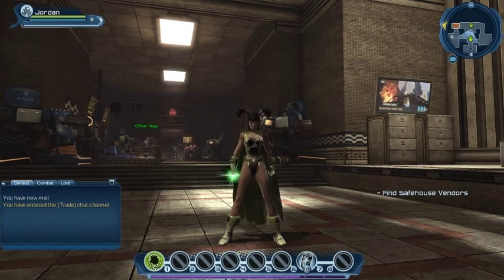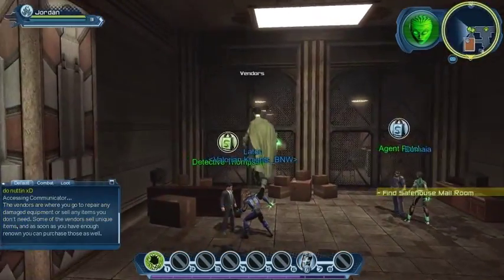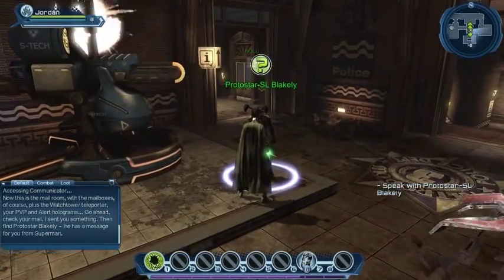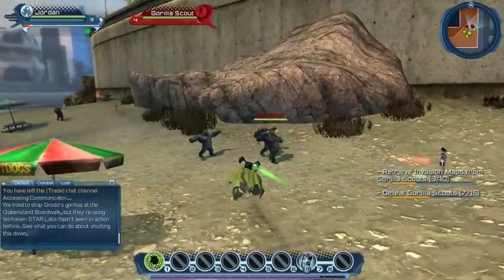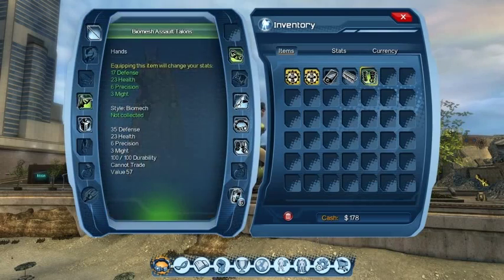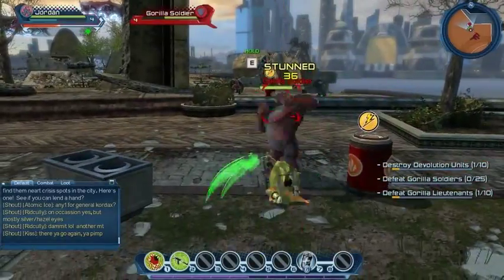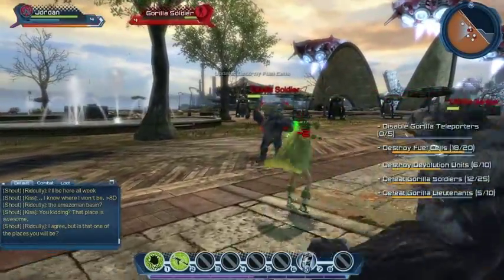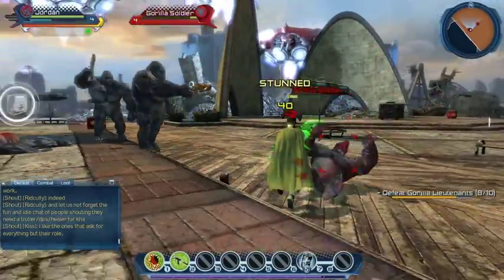Let's Play DC Universe Online - Part 169 - Gorillas In The Midst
Part 169 of my 'Let's Play' gameplay and commentary in the new MMO, DC Universe Online, by Sony Online Entertainment.

In this episode we head straight to the Queensland Boardwalk, on our new Light-based toon Jordan, where we find Gorilla Grodd's forces ammassed. First up we're asked to collect Invasion Maps from their scouts, during which we gain a level therefore allowing us to learn a brand new Hard Light Contruct power - Miniguns! We have a ton of fun with this new ability as we move on to disable Gorilla Transporters, destroy Fuel Cells and Devolution Units, and take down Gorilla Soldiers and Lieutenants. We also learn another weapon combo named 'Sweeping Slice' before heading to nearby platforms to hack Grodd's Neural Arrays.. whew!